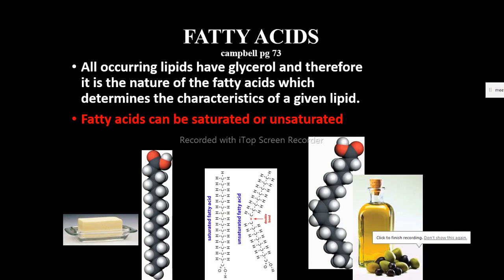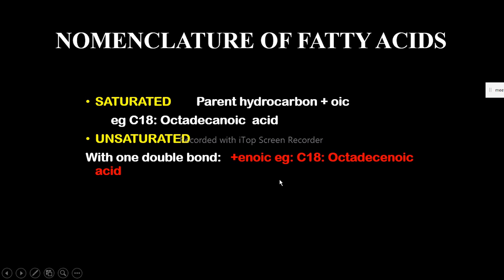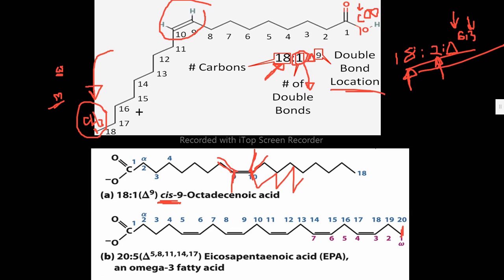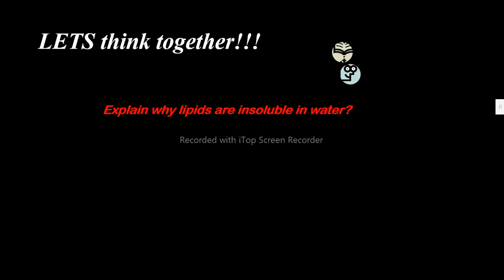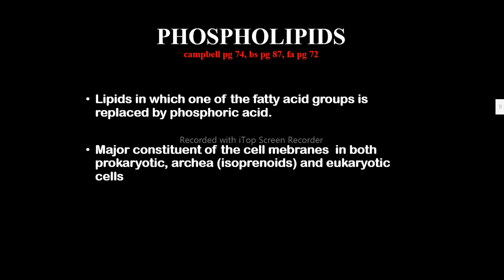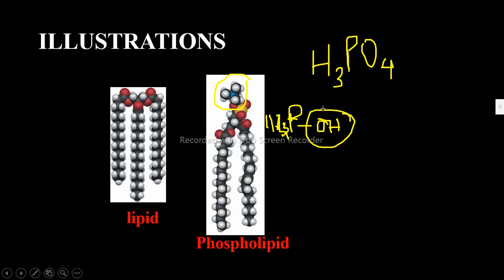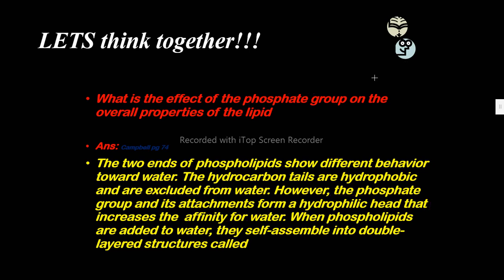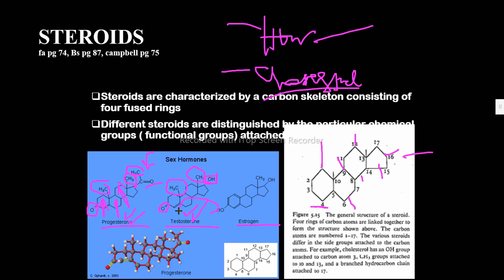CHEMICALS OF LIFE LIPIDS CONT